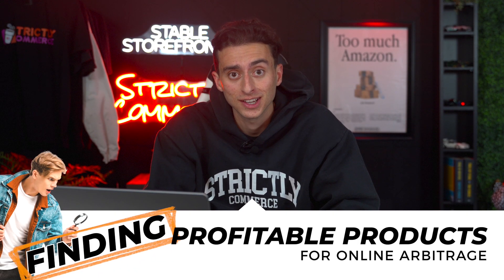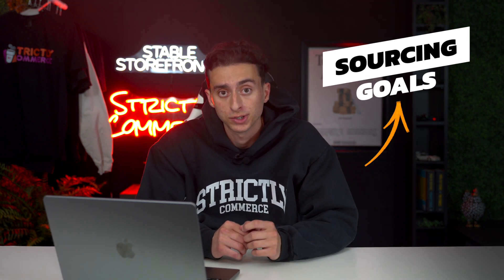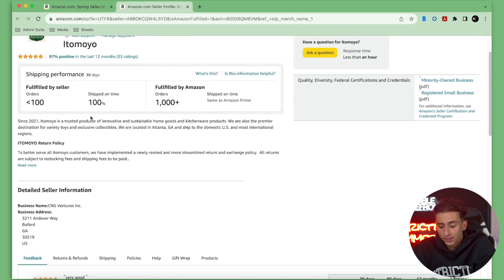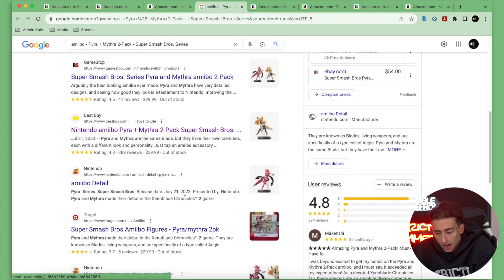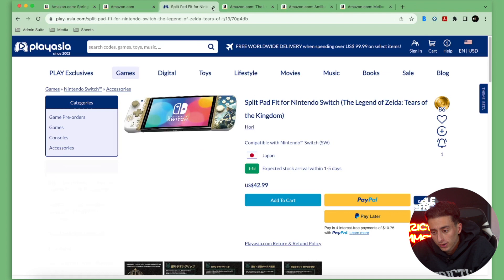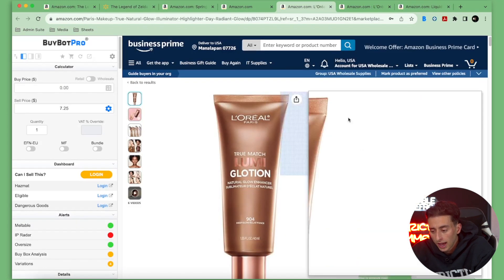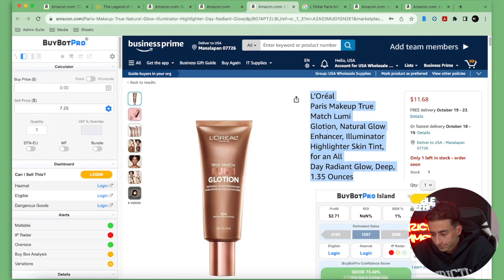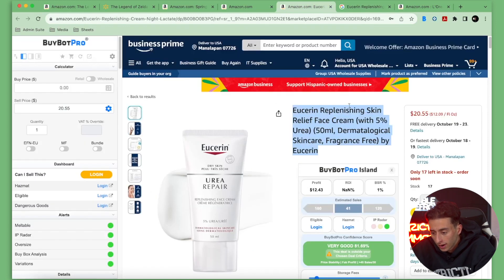Finding Profitable Products with Online Arbitrage for Amazon FBA